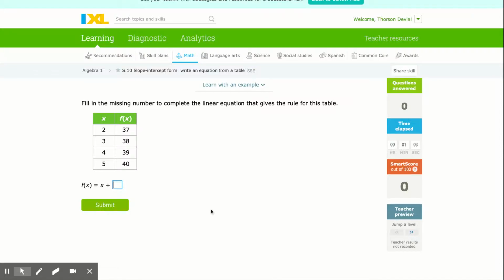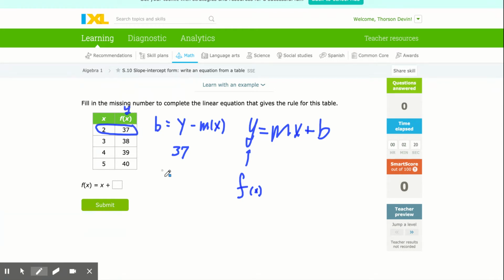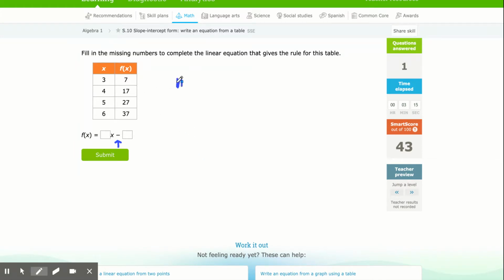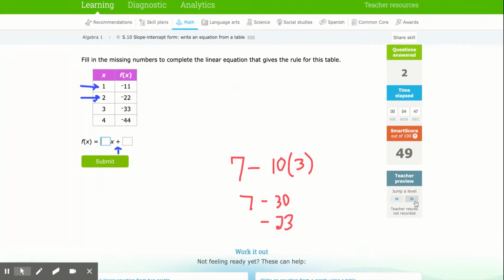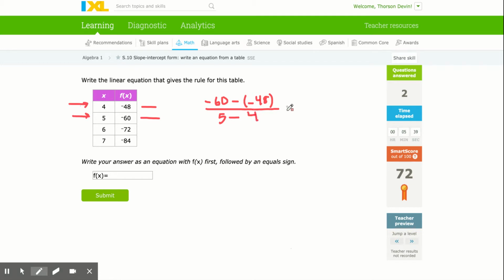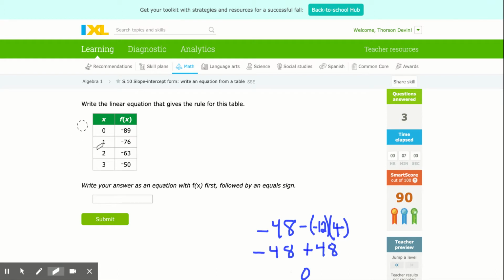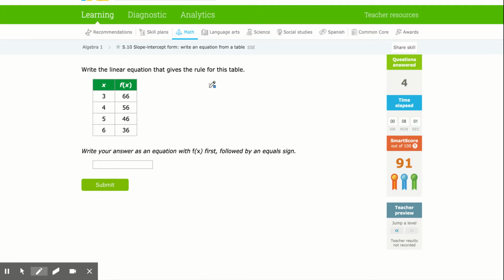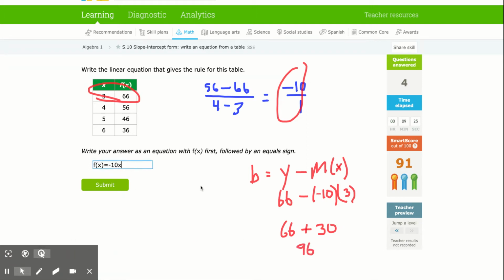IXL - Slope-intercept form: write an equation from a table (Algebra 1 practice)